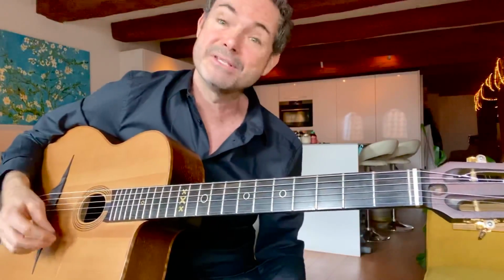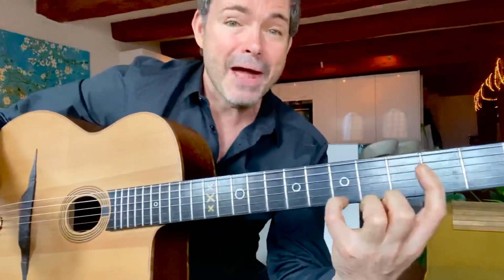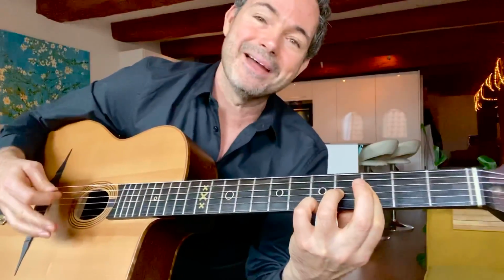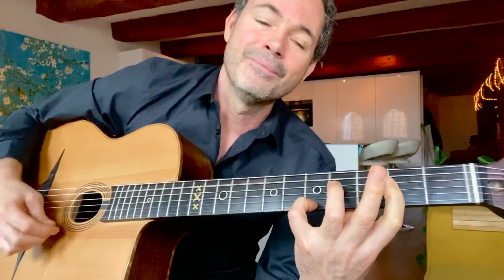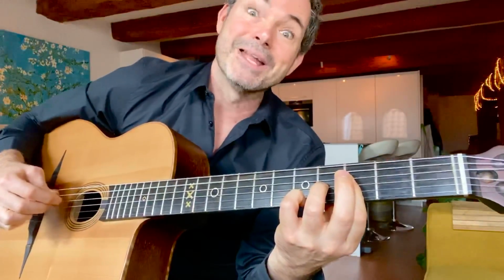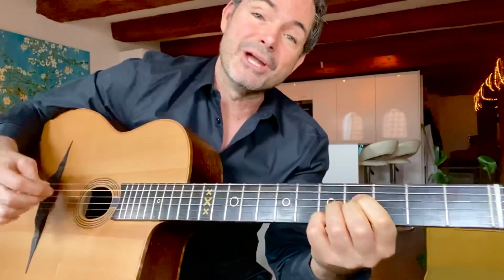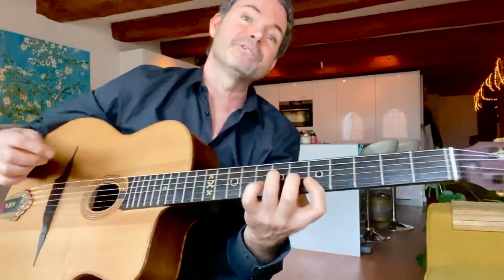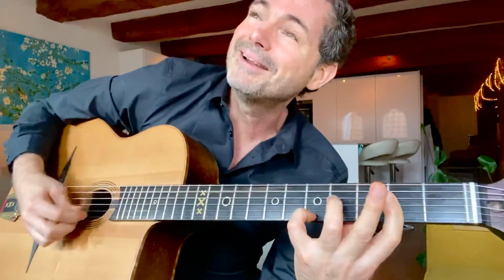🎸4 Beautiful Django Chords For Solo Guitar - Gypsy Jazz Guitar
🔥Start Your 14-Day FREE All-Access Trial of the Gypsy Jazz Club Today!

4 Beautiful Django Chords For Solo Guitar

We are all playing a lot more solo guitar than usual this year and in this lesson you'll learn a beautiful sequence of chords that will sound great in any solo piece you play.

Django Reinhardt used this progression as does every major jazz player in history and it's a very cool move to add to your playing.

The example is in A major and there are four chord shapes you need to learn:

1. X02225

2. X03435

3. X04545

4. X07655

Once you have these shapes comfortable under your fingers strum through them out of time.

Then play through them highlighting the top A note and making that the melody note.

Where To Use This Sequence?

You can use this sequence to decorate a static major chord. So when you're playing a solo piece and you come to rest on a major chord simply tag this on the end.

It will give your playing that extra bit of class.

Enjoy and if you'd like to improve your playing have a look at the 3 links below where I can help you.